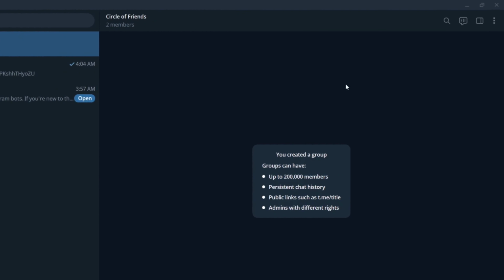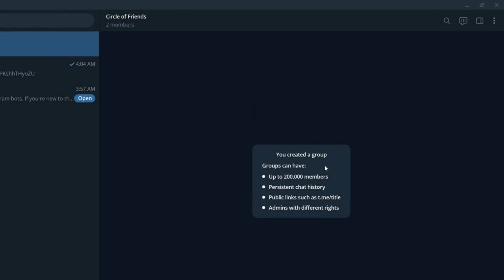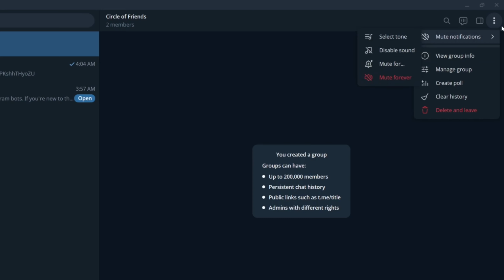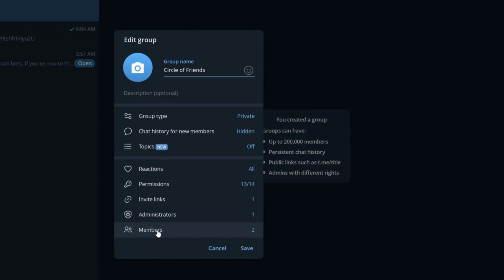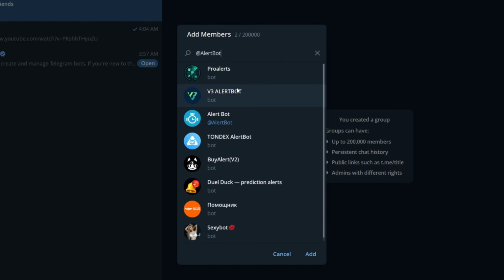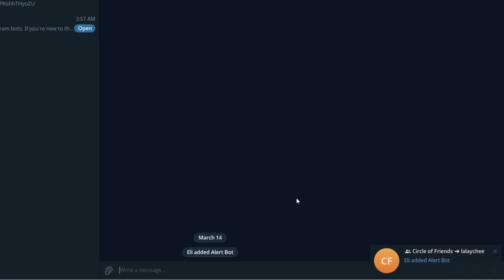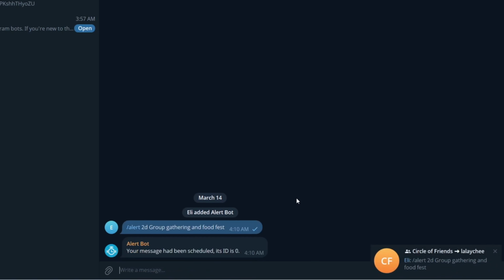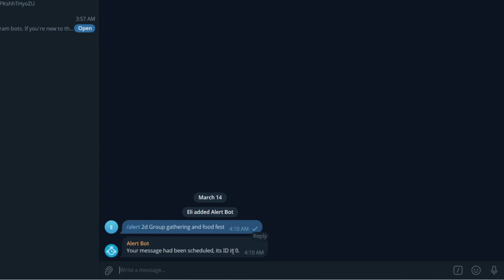How to Set Up Reminders and Alerts in Telegram Groups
Learn how to set up reminders and alerts in Telegram groups step by step.
This guide shows you exactly how to create reminders in Telegram groups using built-in tools and bots.

If you want to stay organized and never miss important messages or deadlines, follow this simple step-by-step tutorial.

📌 What you’ll learn:
• How to set reminders in Telegram groups
• How to use bots for alerts and notifications
• How to schedule messages as reminders
• Best ways to manage group alerts
• Tips to stay organized using Telegram